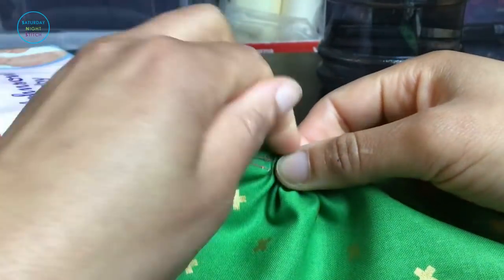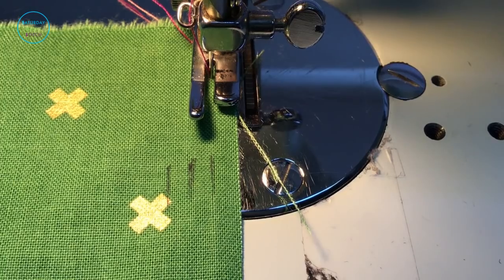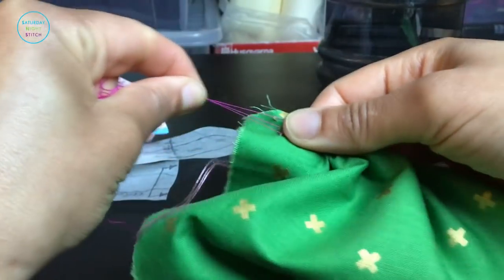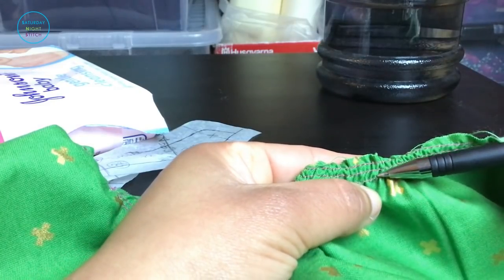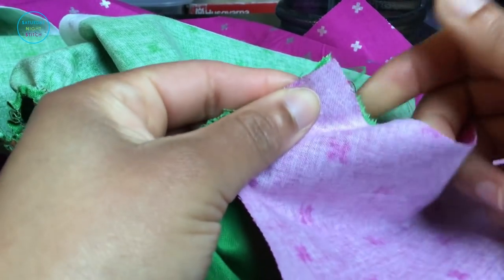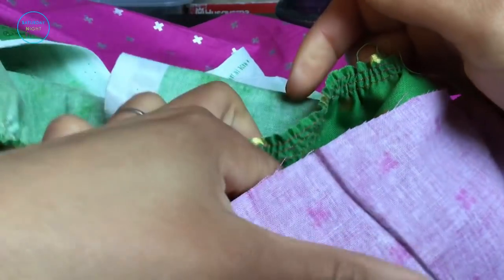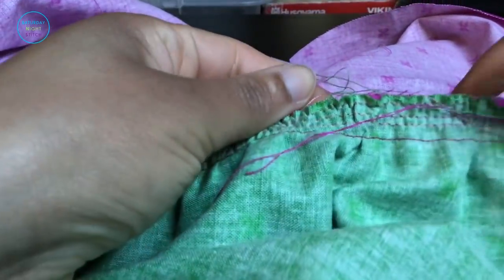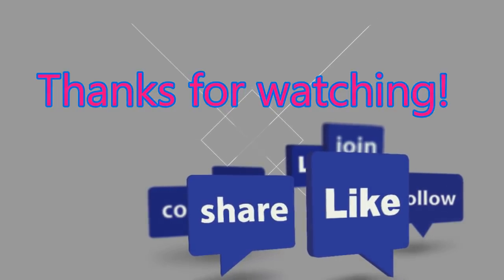How to Gather Fabric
Do you want to know how to gather fabric or how to make ruffles. In this video I will show you my fail proof way of how to gather fabric using any sewing machine whether its vintage or modern.
I used to hate sewing gathers in fabric until I figured out a fool proof way that didn't leave me frustrated and pulling my hair out. You will find tips and tricks to ensure a stress sewing session.

Blog Posts:
Sewing Burda 4/2019 #120

Hila
Xxx